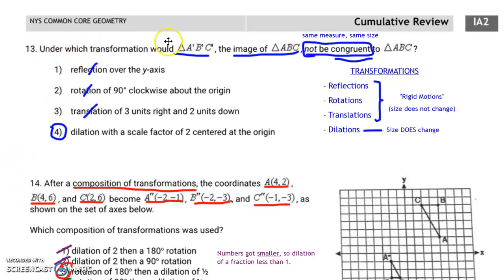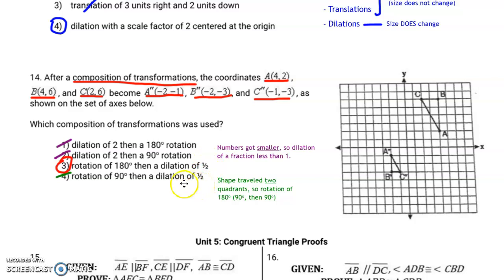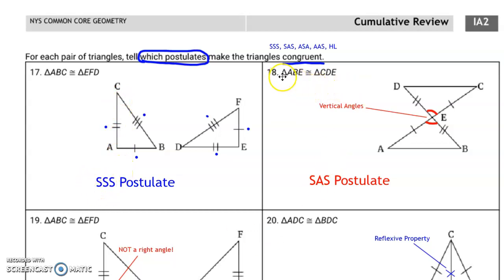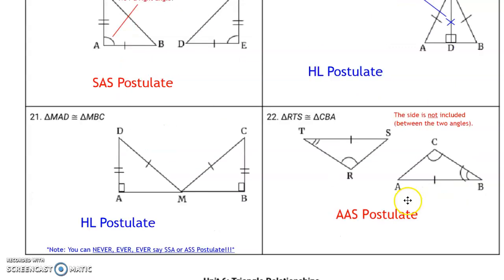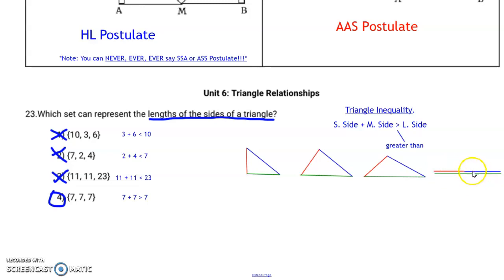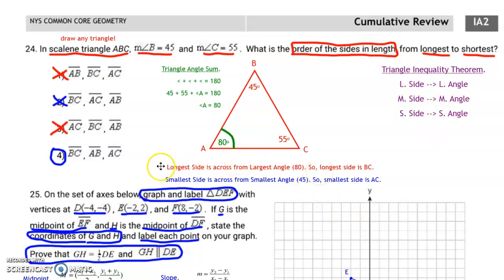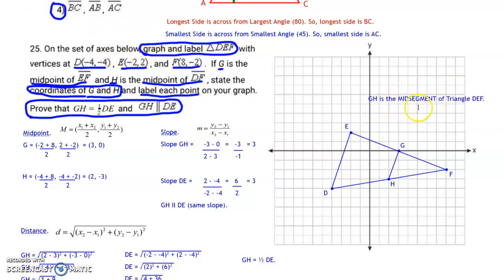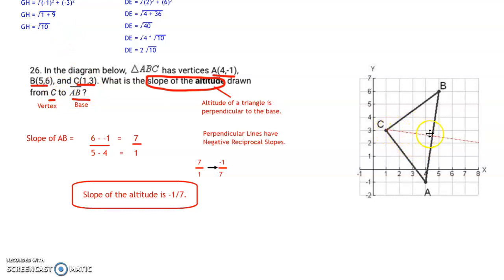CGEO IA2 Cumulative Review (Part II)